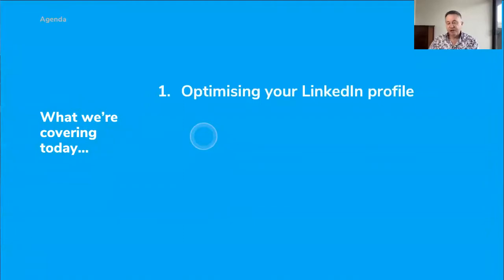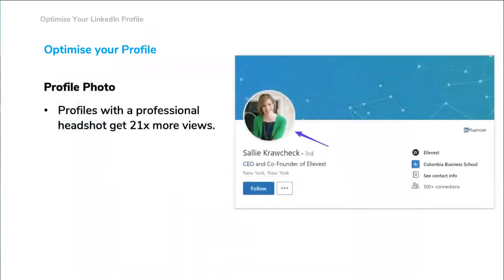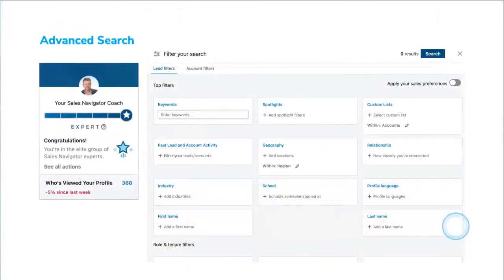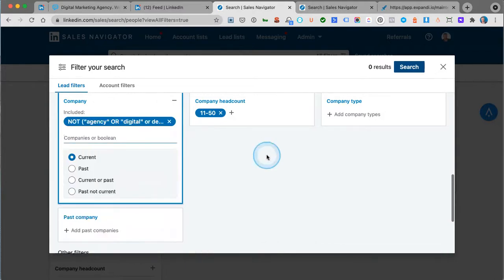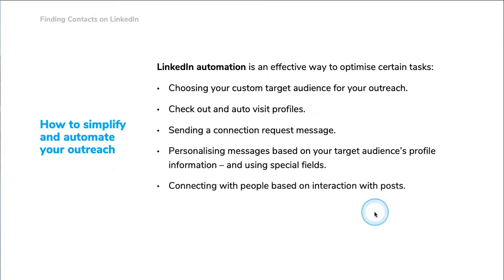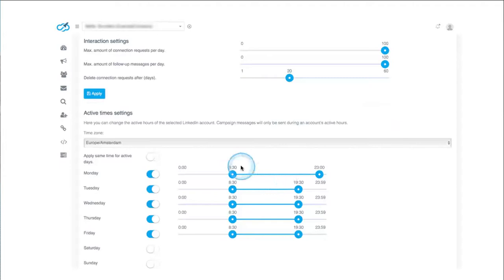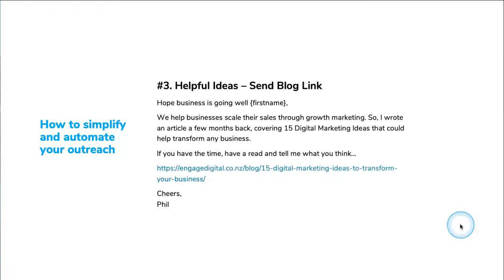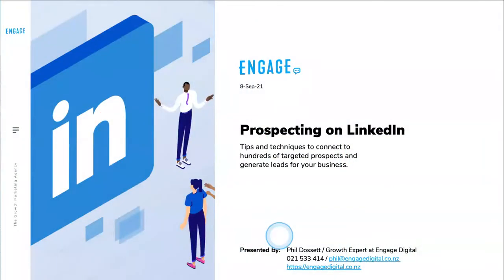Social Seminar: Prospecting on LinkedIn